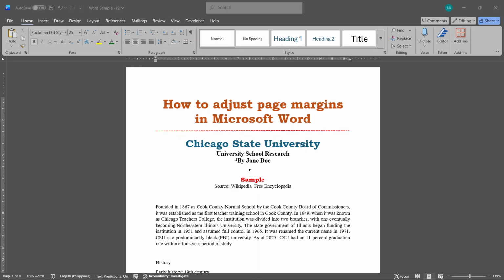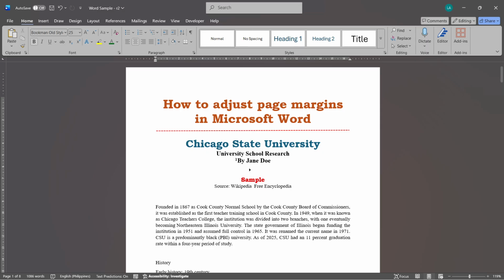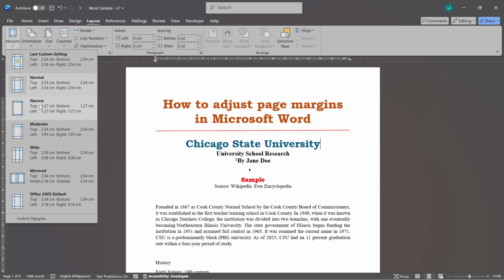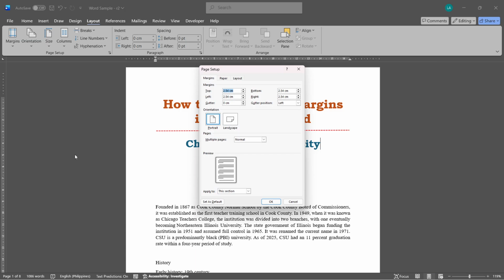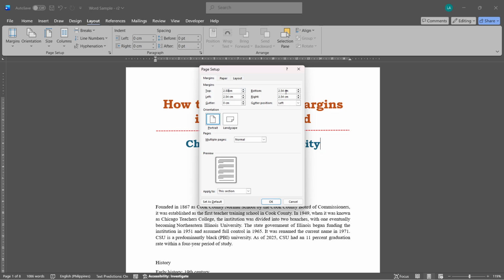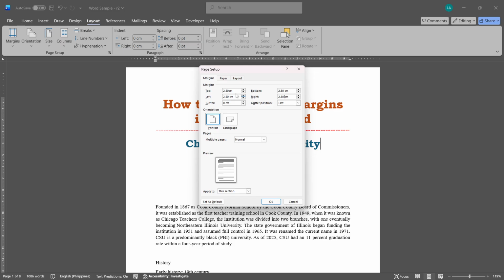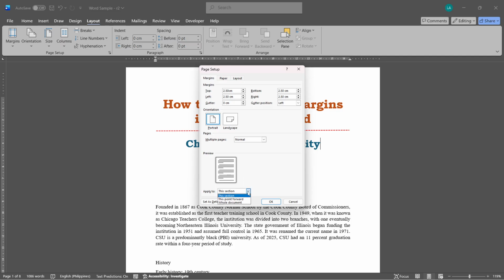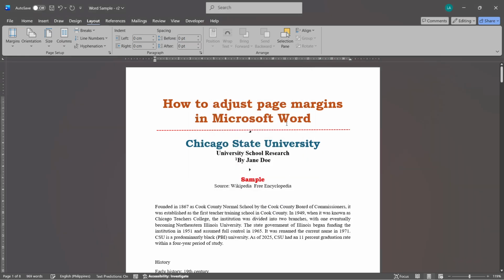How to Adjust Page Margins in Microsoft Word [2026 Guide]